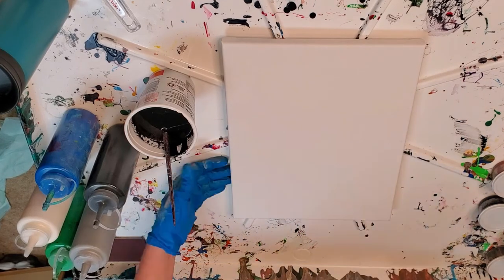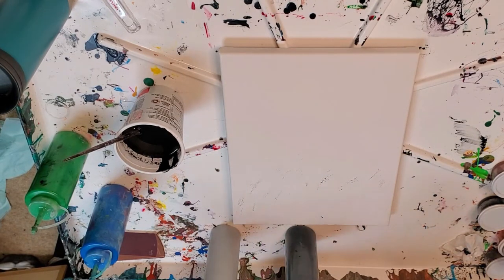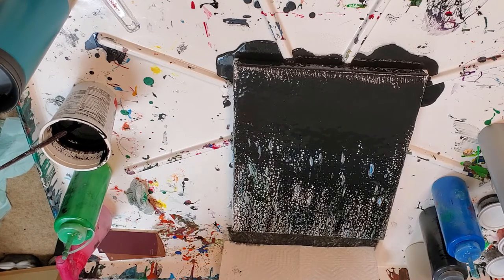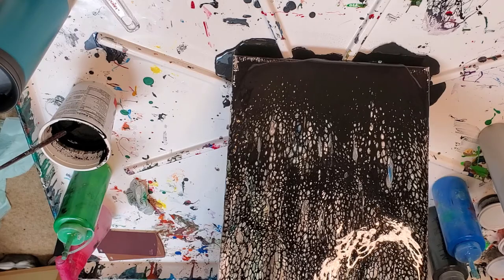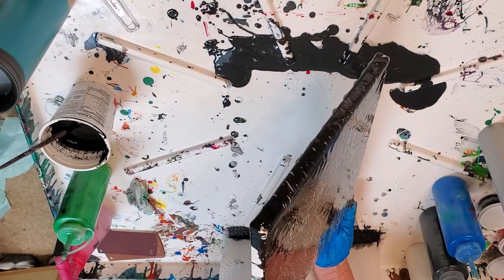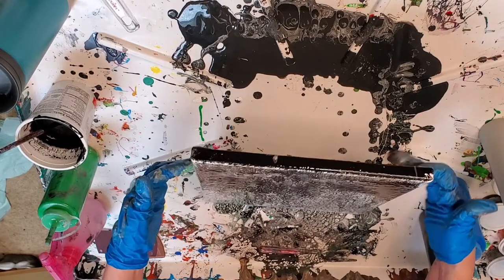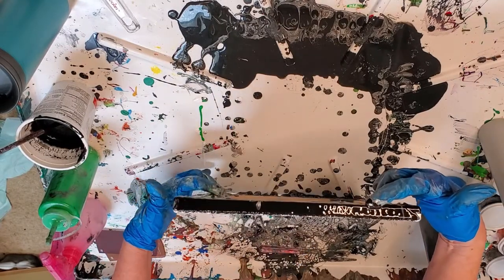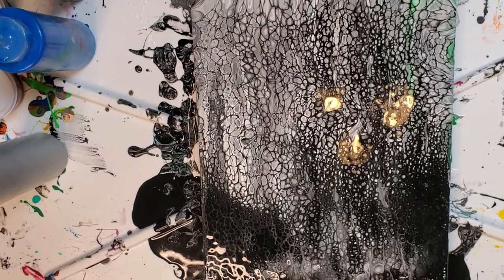Acrylic Pour & Swipe technique How To Demo to Create a Stone Wall Effect for Embellishment Later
This video demo is an experiment in creating textures to create a stone wall effect. I wanted to get my poured cells to look like an old gray stone wall, so I can embellish it later, perhaps with a window or a door and ivy. After a couple of tries, which you see here, I think I got a good "stony" result. Stand by in the near future for the embellishment.